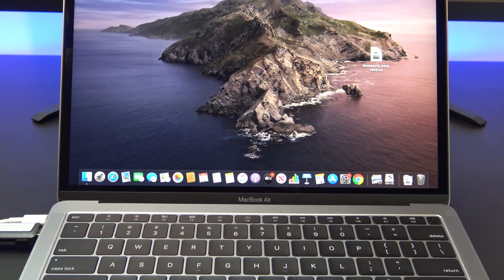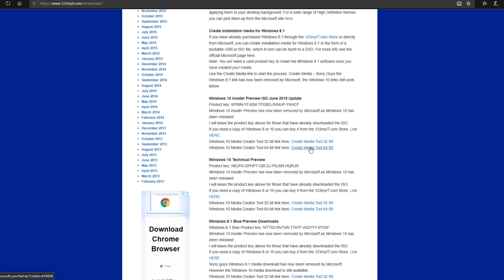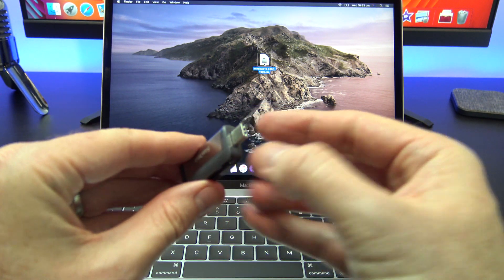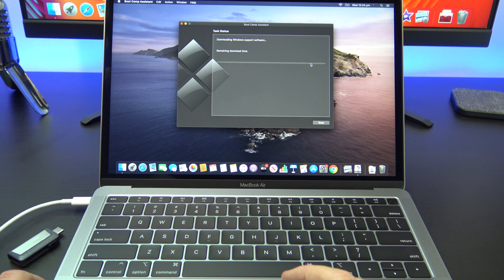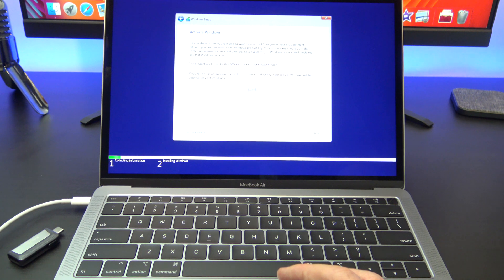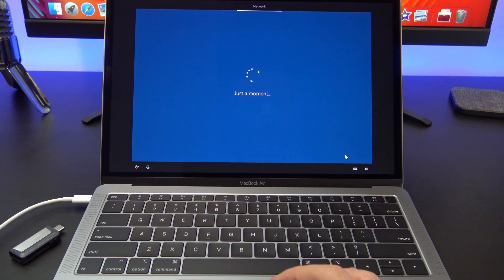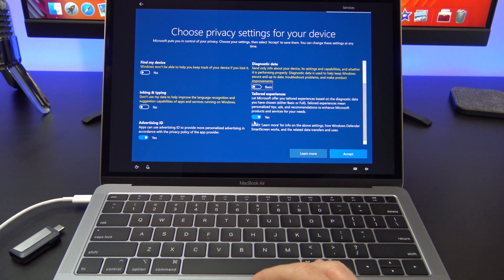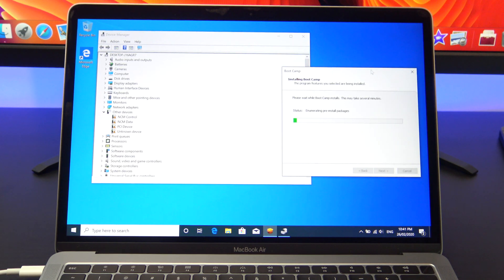Install Windows 10 on Mac 2020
In this video we show you how to install Windows 10 on a Mac in 2020. This is helpful if you want to run a full version of Windows 10 operating system on you Mac. It can be useful for Gaming or running Windows programs that are not available on a Mac.